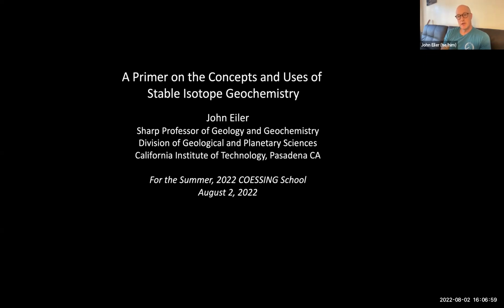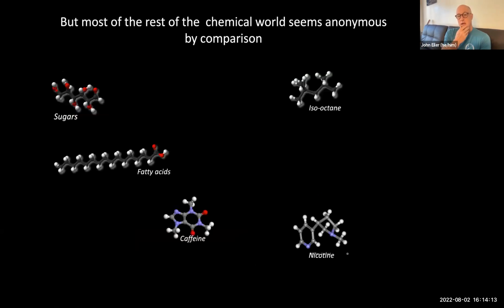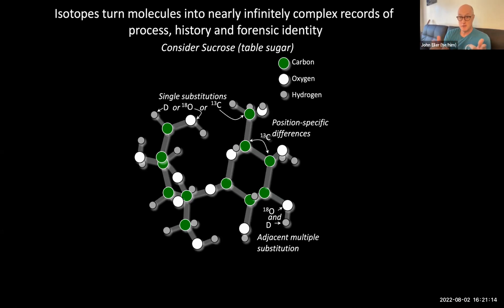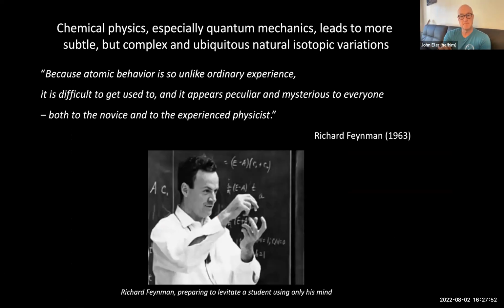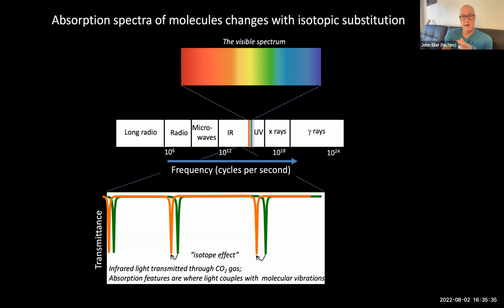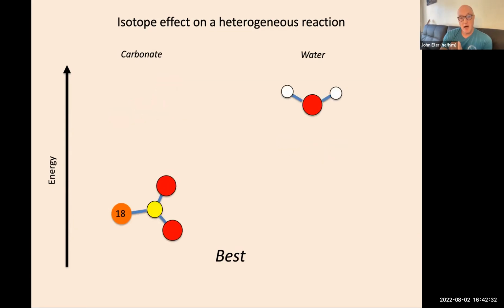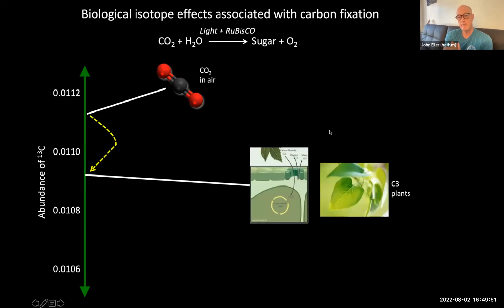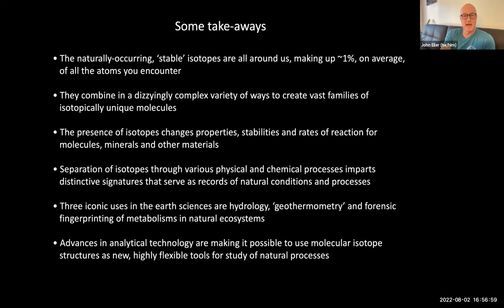Stable Isotope Geochemistry: A primer on the concepts and uses - John Eiler